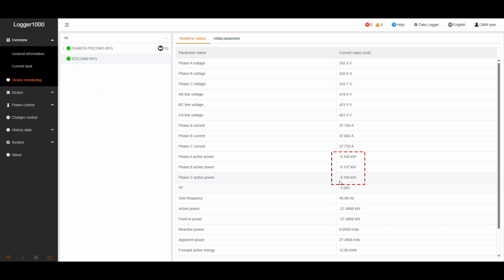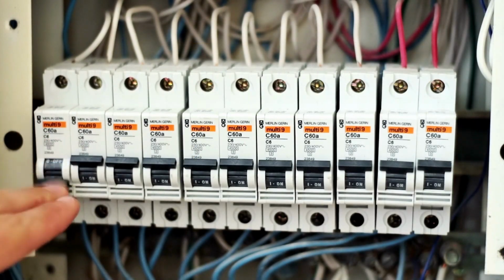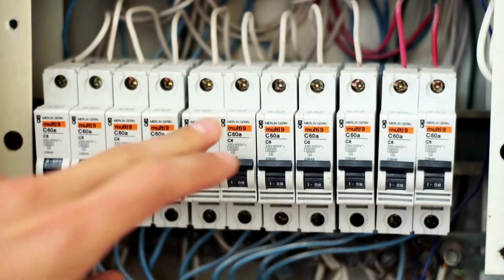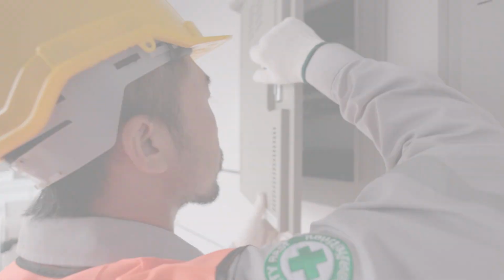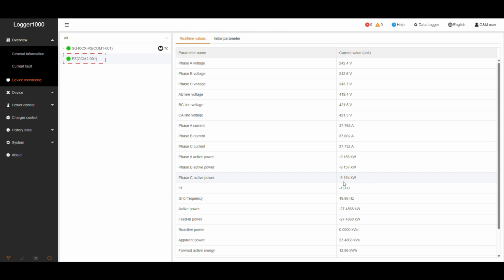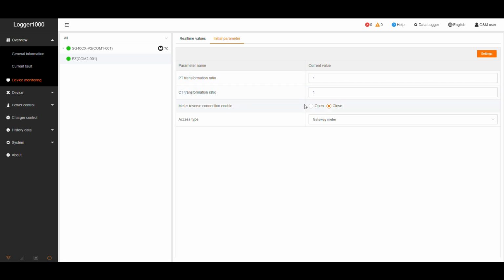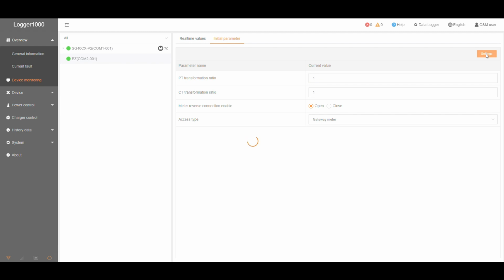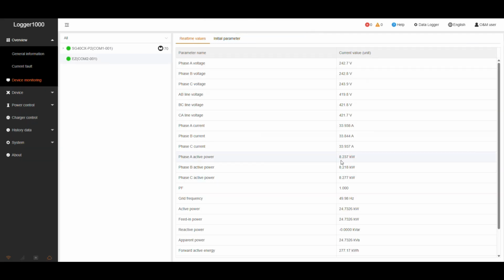How to Reverse CT Polarity in Sungrow Logger – Remote Fix for Incorrect Power Direction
In this video, we guide you through the process of reversing the CT polarity in a Sungrow logger when the power direction is detected incorrectly (e.g., negative active power values).

This solution is especially useful when installers have already left the site or are unable to access the CT physically due to work permit restrictions. We’ll also explain how to set the Meter Reverse Connection to "Open" remotely, and what to do once on-site access is approved.

✅ Step-by-step instruction
✅ Real project example
✅ Important installer tips

🔧 Make sure to verify using Realtime Values after applying the setting.